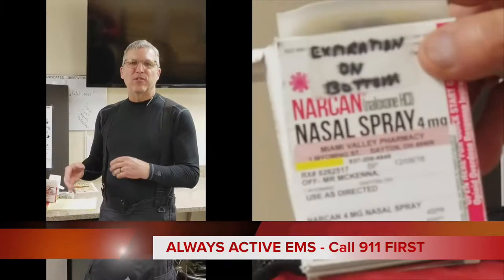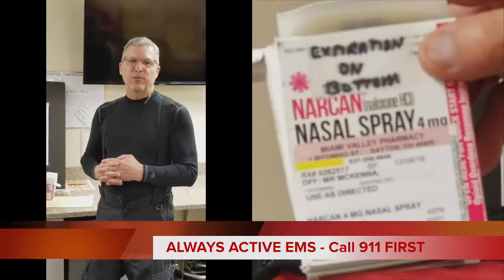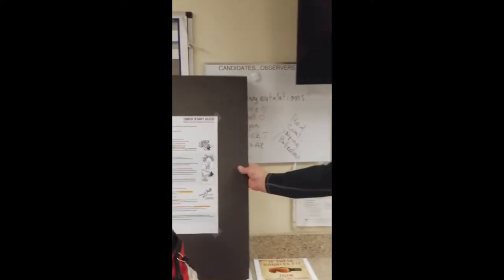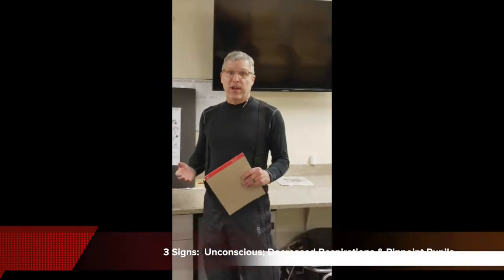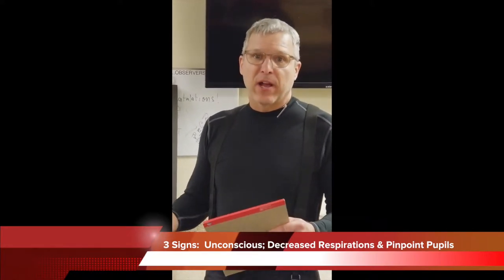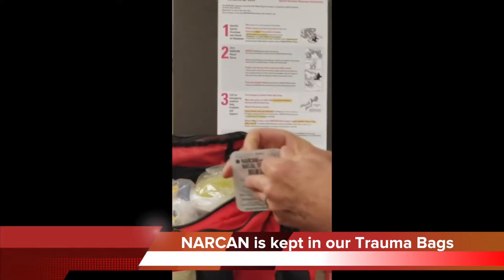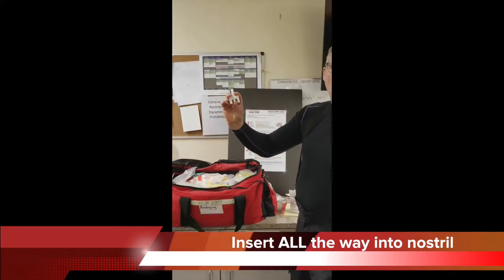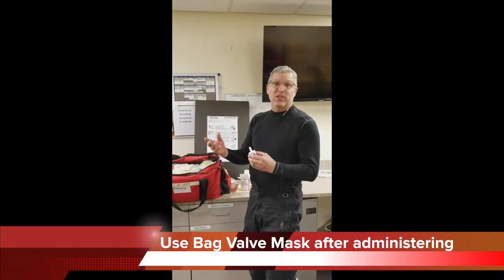Mad River Mountain Ski Patrol - NARCAN for Opioid Overdose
Mad River Mountain Ski Patrol Local ProtocoL for Opioid Overdose is to administer NARCAN.  NARCAN is kept in our Trauma bags.

If Drug overdose is suspected, there are 3 Signs to indicate NARCAN Should be used

1.  Patient is Unconscious
2.  Patient has Decreased Respirations
3.  Patient has Pinpoint Pupils

Always active EMS FIRST (Call 911)